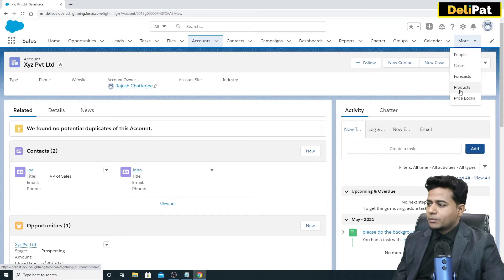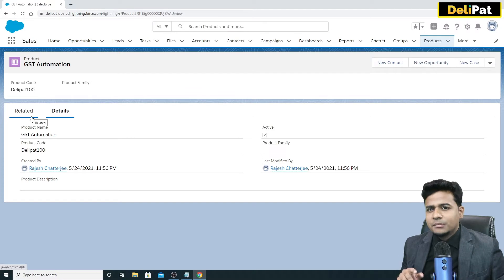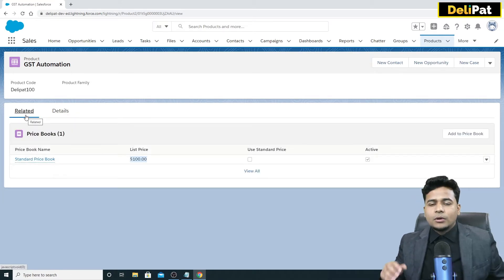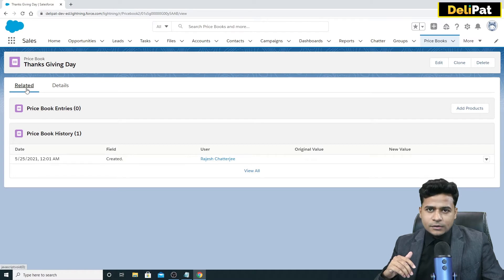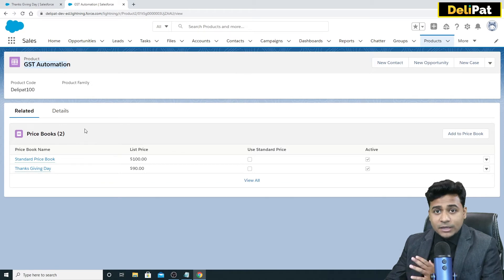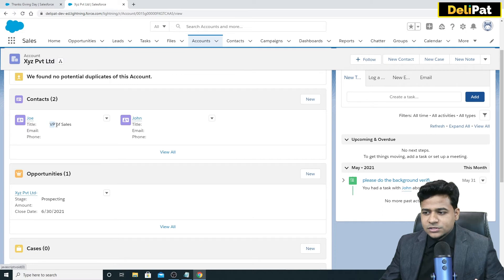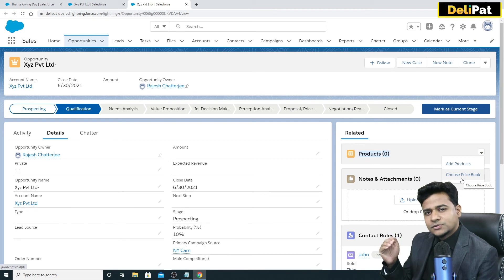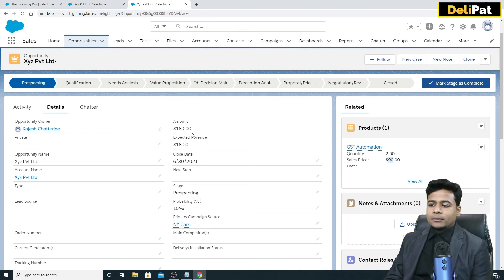Product, Price Book and Opportunity Management in Salesforce || Rajesh Chatterjee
What is product and price book management in Salesforce?
Salesforce provides separate tabs to capture and store product and price details. They are known as product and price book.

Product
Product is an object where you can record all your product offerings with standard prices. The product can be either a service or an item you offer to your customers.

Price Book
A price book is an object that allows you to add variations in the standard pricing of the products. It is a list of products offered with associated prices. Each product and price book entry consists of a product and its price.  One price book entry is a combination of a product and its price.

Prices of a product change due to many reasons. Some of them are festival offers, special discounts, discounts on a bulk order, discounts for referrals etc. You may offer the same product at different prices to different customers. Salesforce makes it easy to capture all the different products and prices with its product and price book features.

The price book consists of two parts- Standard Price Book and Custom Price Book. The standard price book is the master list of all products and services offered by the business and the custom price book which are additional price books created as per the requirement of the business.

One product can be part of multiple price books, and multiple products can be tagged to a single price book.

Let’s assume the following:
A company, who is using salesforce, offers 2 software's. Each product has a standard price. The standard price of a GST automation software product  is $100, and expense management software is $70.

The price book Thanksgiving Day can be tagged to both GST automation software and expense management software (Which is the other product offered by the company.
While the product GST automation software can have both Thanksgiving Day and Diwali price books.

How to create a Product and Price Book in Salesforce?
Product and Price book are tabs available in the Sales Cloud of Salesforce. However, if you do not find product and price book tabs in the sales cloud, you can add them.

1. Click on the Pencil at the right end of all the Tabs.
2. Click on Add more items.
3. Select All.
4. Search for product and price book.
5. Click on + button to check them.
6.  Add items and Save.

Creating a product in Salesforce
1. Open the products tab
2. Click on new
3. Fill in the product details
4. Go to related lists
5. Add standard price (default currency in Salesforce is US Dollars)

Creating a price book in Salesforce
1. Open the price book tab
2. Click on new
3. Fill in the details

Associating a product with a price book in Salesforce
You associate a product with a price book in two ways.

From the product page
1. Click on Products Tab
2. Go to related lists
3. Click on Add new price book
4. Fill in the details

From the price book page
1. Click on the price book tab
2. Go to related lists
3. Click on Add new price book
4. Fill in the details

You need to enter the list price when you associate the product with the price book.
Note- For a product to be tagged with a price book, the standard price of the product must be entered beforehand.

Opportunity Management in Salesforce

In Salesforce, an opportunity is an object that tracks the transaction with the customer or account. It tracks the status of the sale, which product is being sold, what is the expected revenue and much more. Opportunity also holds the product information related to a particular account.

Opportunity in Salesforce represents three things- sale closed, sale lost and potential of a future sale. Opportunity management is a process that enables you to manage the entire sales cycle of a particular account.

You can associate a product with the opportunity. On the right side of the opportunity page, you can see product details. Once you add the product details, you will observe a change in the expected revenue / Amount field on the opportunity detail page. Basically the products prices are calculated based on the quantity of products  selected in the  Opportunity has a stage and probability field that helps in a better understanding of expected revenue.

Every stage of opportunity from prospecting to negotiating and closure, has a probability attached to it by default. Expected revenue is the probability percentage of the amount of sales expected.

I hope this article/video gave you an overview of the product, price book and opportunity management in Salesforce. We will discuss more in further articles/videos.
 customer relationship management get started with salesforce book opportunity management in salesforce product opportunity management in salesforce